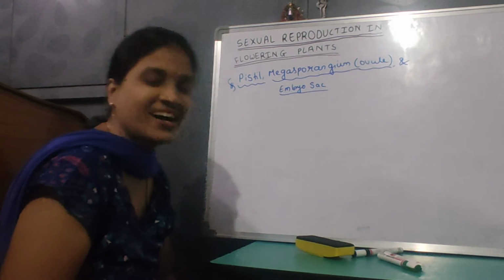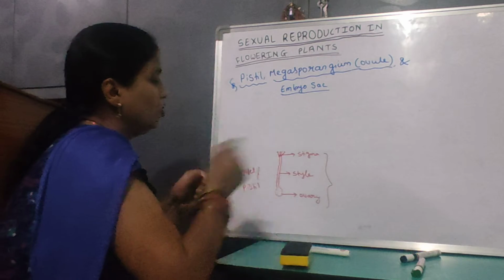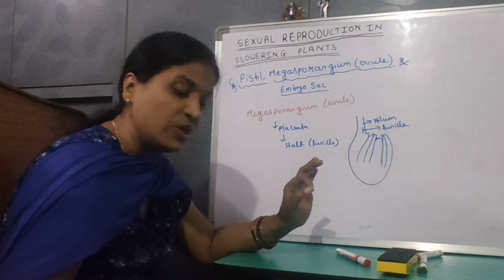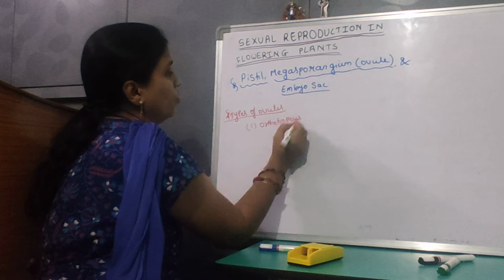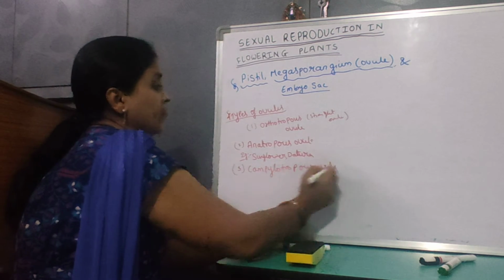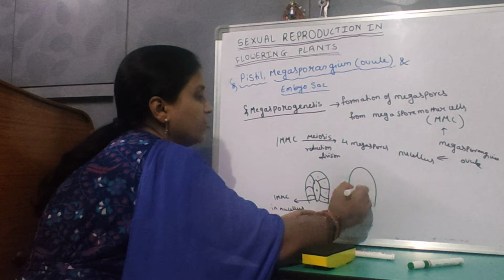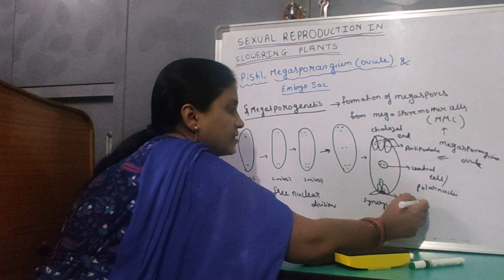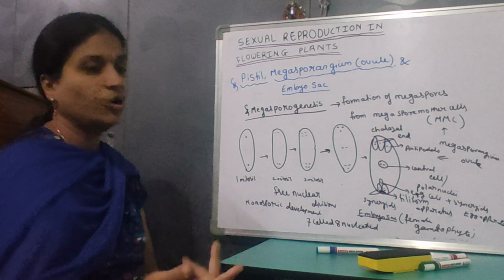Sexual Reproduction in Flowering Plants Part - 2 (The Pistil, Megasporangium, Embryo sac)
- The Pistil,
- Megasporangium,
- Megasporogenesis,
- Embryo Sac.